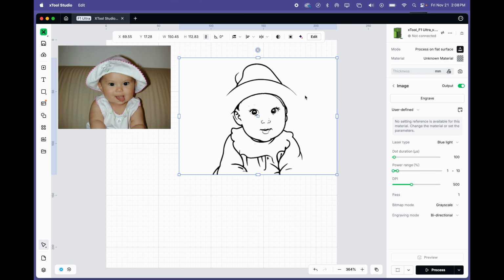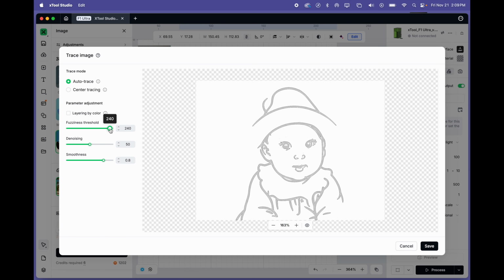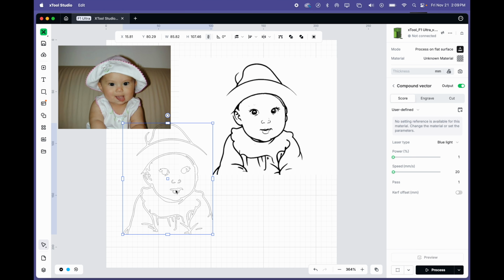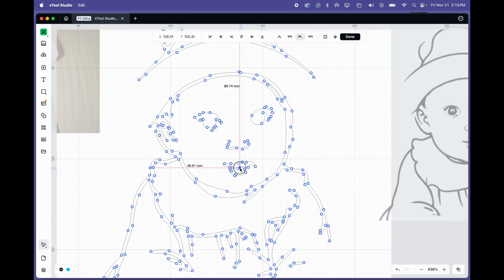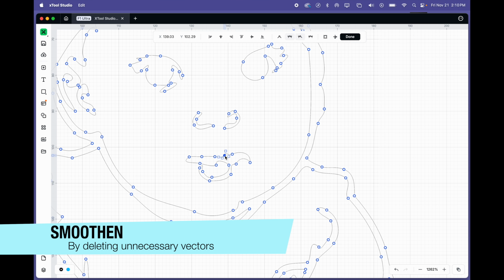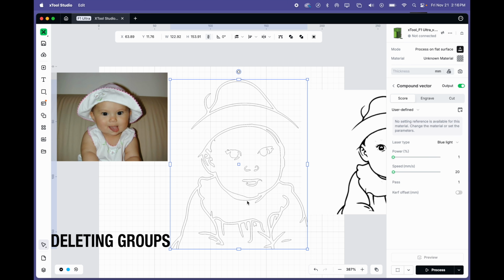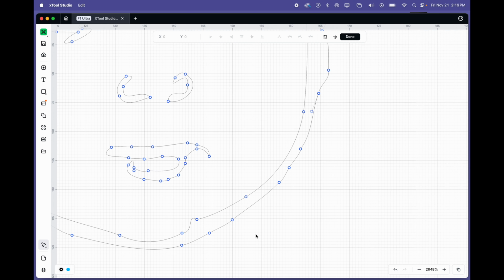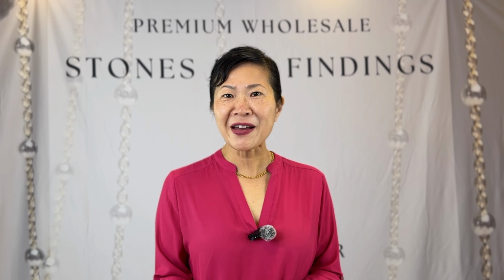Edit Line Art in XTool Studio: Fix Faces, Smooth Vectors & Prep for Laser Engraving Pendant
Perfect your line art with tweaks and transform it into engrave-ready perfection using XTool Studio!
In this quick tutorial, I walk you through how I import a line drawing of my daughter and edit the vectors to create a better likeness, and produce a more suitable design for engraving a jewelry pendant.

You’ll learn how to:
✨ Fix facial features (adjust lips, eyes, and other details)
✨ Delete unwanted lines (like clothing and shoulders)
✨ Smooth and reshape vectors using node adjustments
✨ Remove large groups of vectors fast using smarter selection tools
✨ Prepare your artwork for precise laser engraving in XTool Studio

This tutorial is perfect for beginners, jewelry designers, and anyone using XTool machines who wants cleaner results and better control over their engraving artwork.

00:00 – Intro
00:07 – What I want to correct
00:29 - Tracing line drawing and fuzziness threshold
02:07 – Smoothing & Reshaping Vectors
03:07 – Deleting Large Groups of Vectors (Unwanted Lines of the Dress and Shoulders)
04:08 – Final result
04:15 – About

Who we are:
Stones And Findings is a well known and highly regarded wholesaler of premium engraving blanks and jewelry components.

We specialize in gold filled and 925 silver made in the USA and Italy and we guarantee our quality so you can focus on growing your jewelry brand.

You can shop our extensive collection online at wholesale prices by first creating an account. You will get instant access to prices and shopping cart at the bottom of this page:

The prices are wholesale ❤️and there is a handling fee of $15 that will disappear when you meet the minimum purchase of $150.

You don’t need a business license for our account because we ship all over the world and different countries have different requirements.